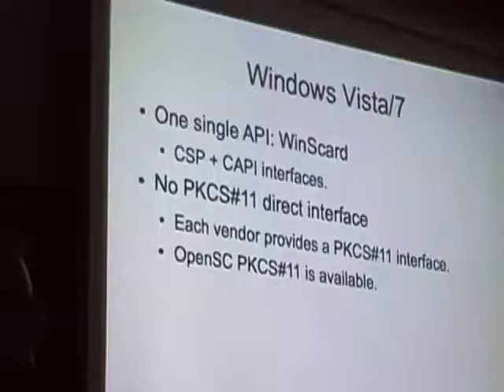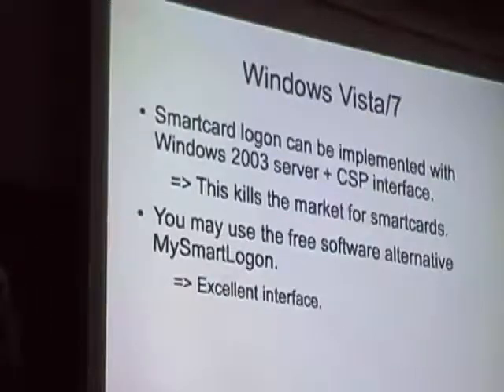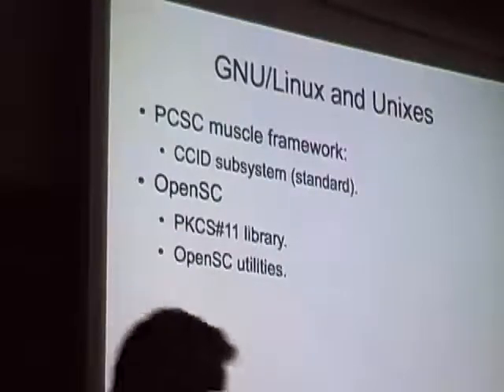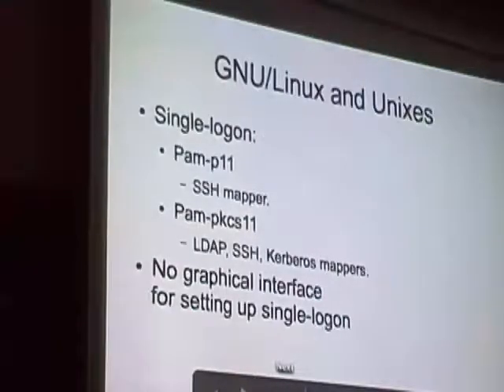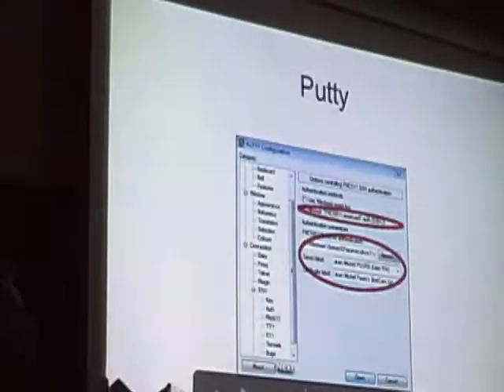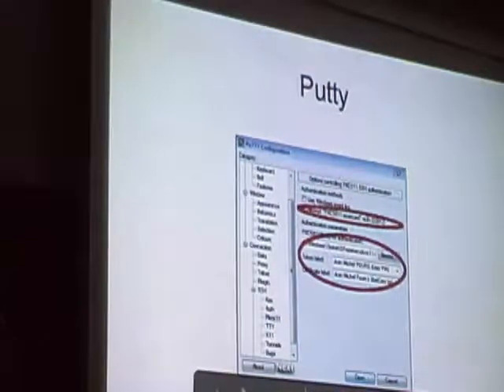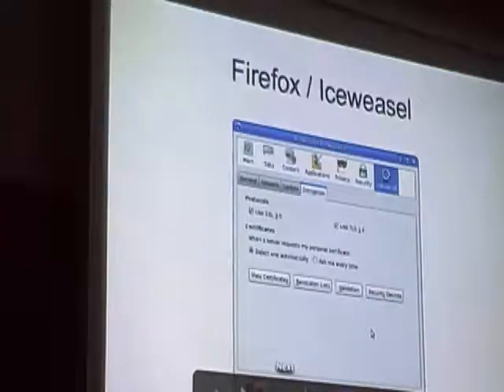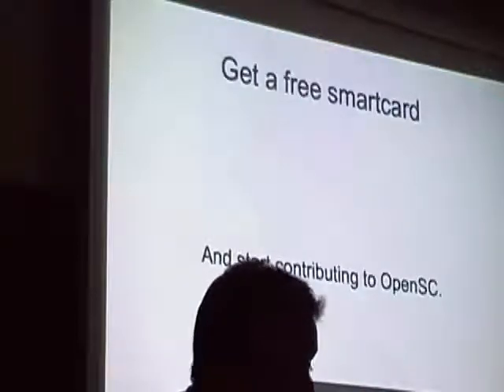security 1315 smartcard poure